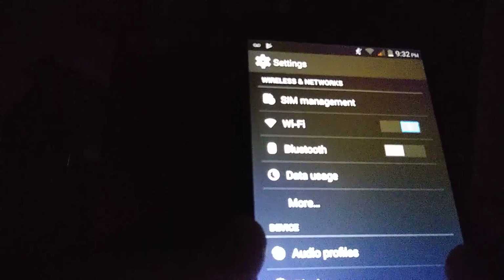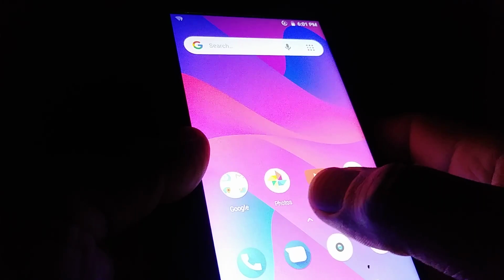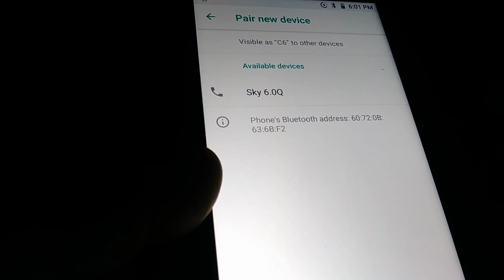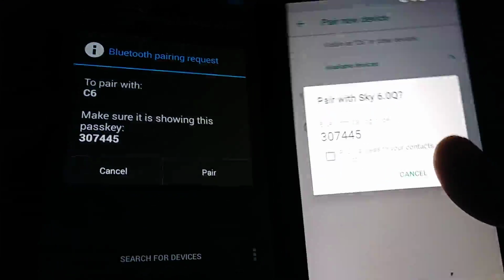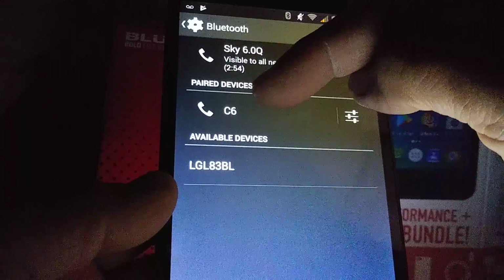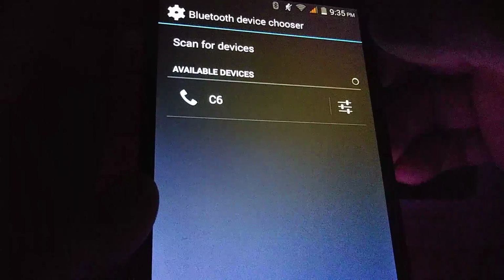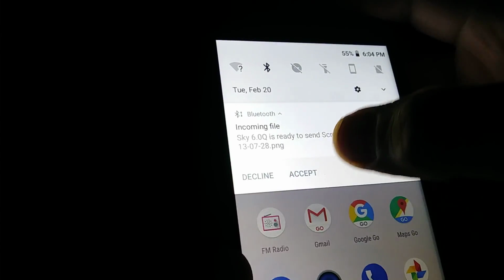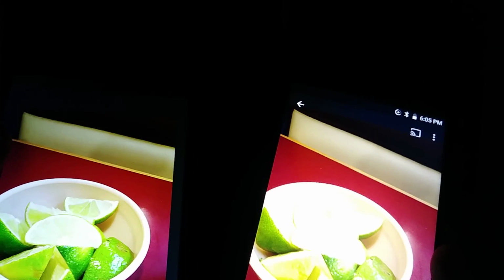How to pair bluetooth phone to phone Sky 6.0Q vs BLU BOLD LIKE US Model C6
How to connect two phones via Bluetooth and transfer files
In this tutorial on how to pair Sky to Blu Smartphones through Bluetooth